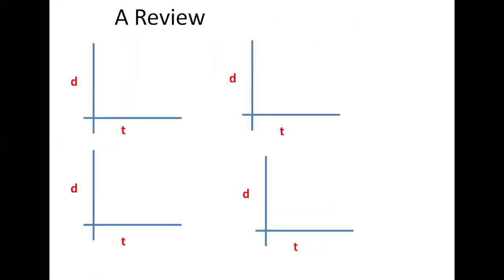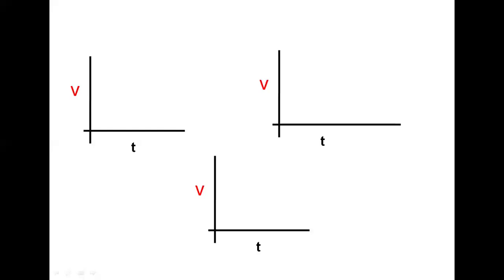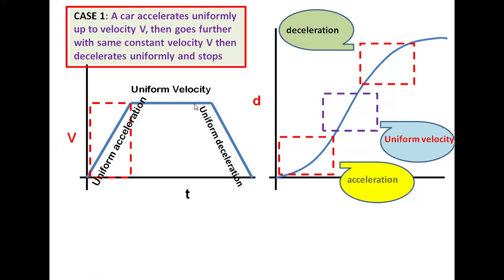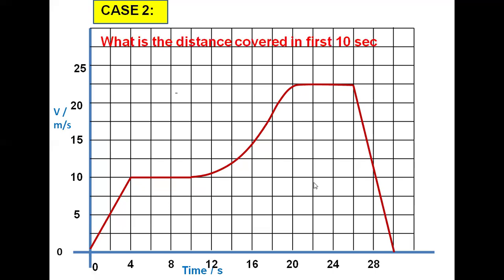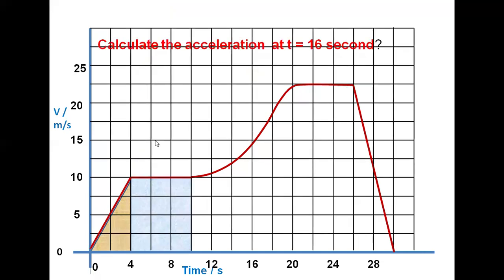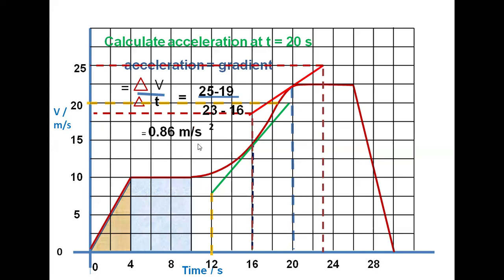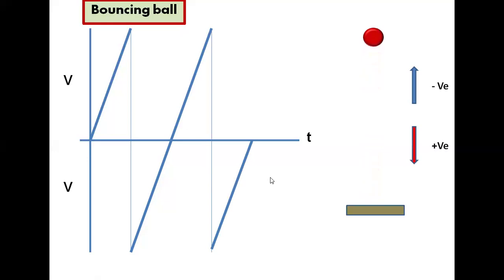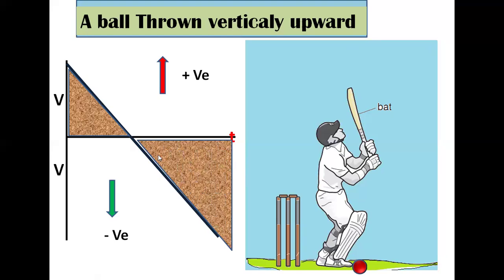Calculating acceleration & distance from Velocity -Time graph|How to Interpret Velocity time graph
In this video shapes of Velocity time graph and distance time graphs for various situations are sketched and explained. This video also explains how to find distance and acceleration from velocity time graph. This video also includes corresponding acceleration time graphs. Below is the link of video on calculation of acceleration, final velocity etc
Both videos are good and helpful for GCSE, IGCSE, O levels Class 9 and 10 plus for A Levels
GCSE Physics - Velocity Time Graphs
Velocity Time Graphs, Acceleration & Position Time Graphs – Physics
Velocity - Time Graphs | Graphs | Maths | FuseSchool
Class 9th – Velocity - Time Graph | Motion | Tutorials Point
Position, Velocity, and Acceleration vs. Time Graphs
Velocity to Distance (position) Time Graph Tutorial
How to Match Motion Graphs in Physics
Interpreting Motion Graphs
Position/Velocity/Acceleration Part 2: Graphical Analysis
Motion in a Straight Line: Crash Course Physics #1